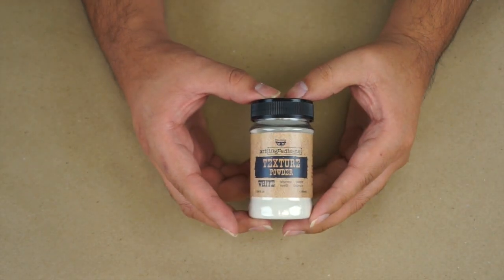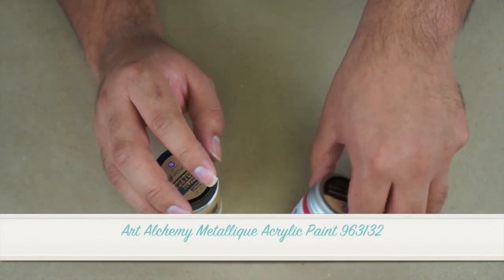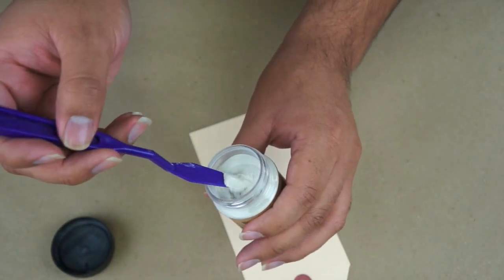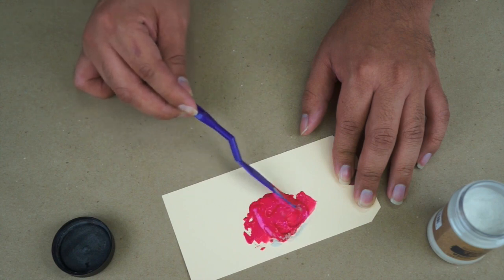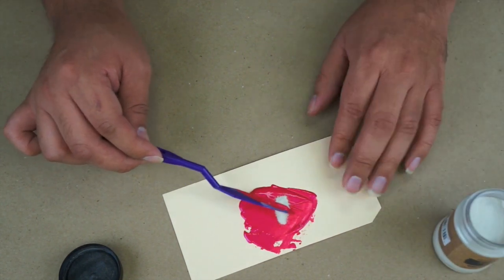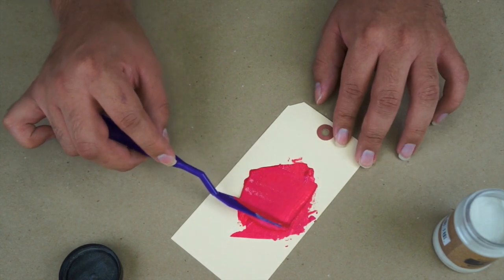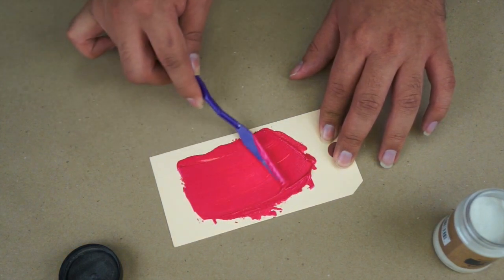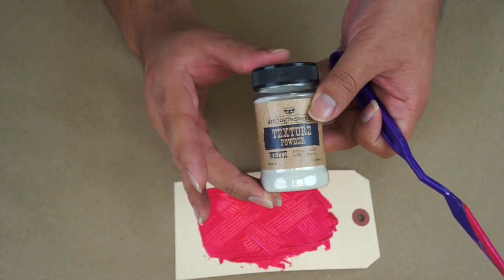Finnabair Art Ingredients Texture Powder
White, delicate texture powder which will change your acrylic paints, gesso or Art Basics gels and pastes into customized products. Simply add to the base of your choice, mix and apply on the project with a palette knife, texture tool, sponge or brush. Custom mix dries quickly, adding a great smooth texture effect. Archival-safe. Non-toxic.